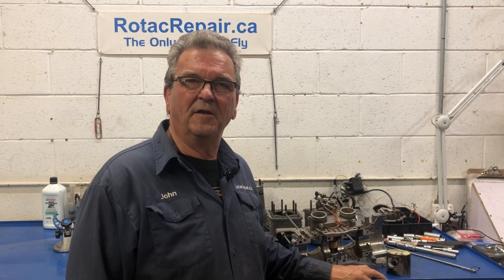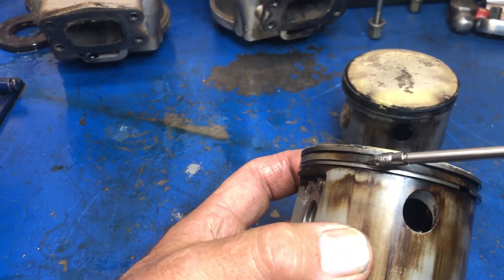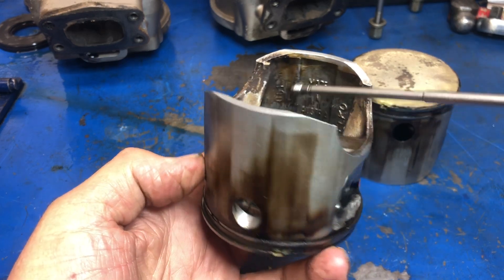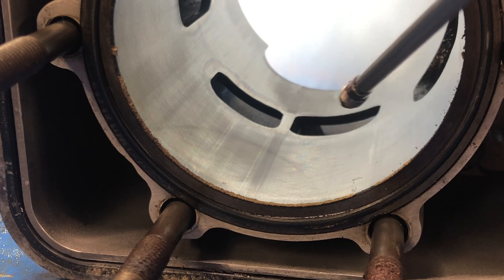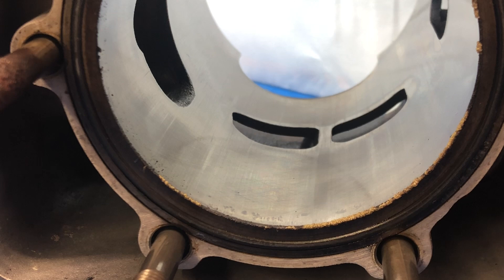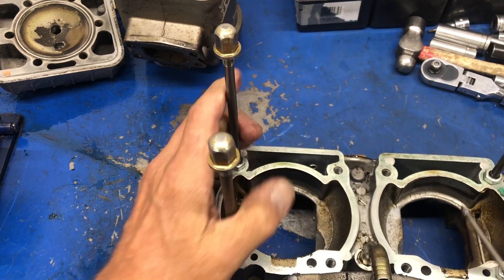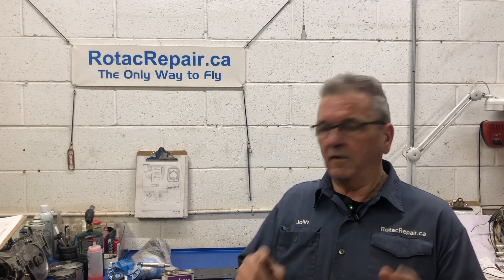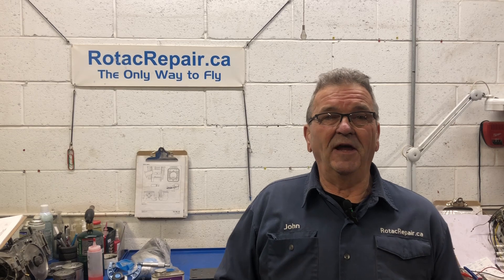Rotax 582UL internal results of fibreglass resin ingestion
Examining the evidence of fibreglass resin ingestion.  The piston rings are sticking and the cylinder walls are coated with resin as is the rest of the engine.